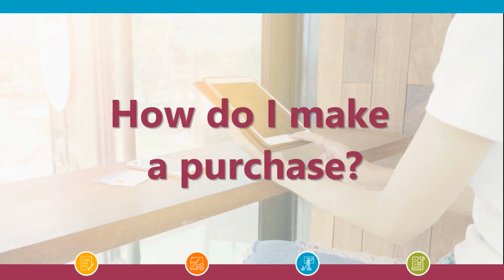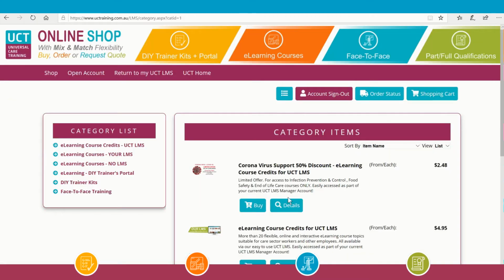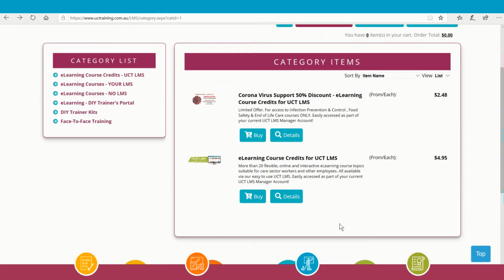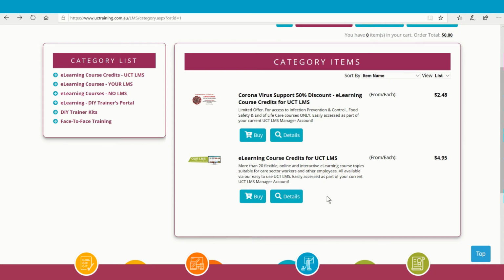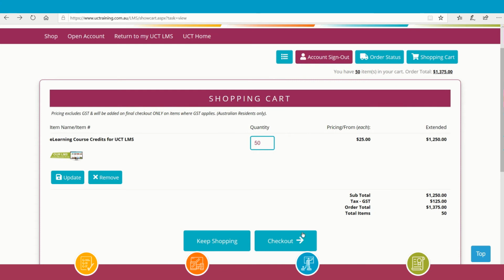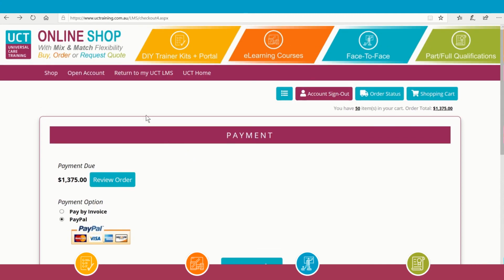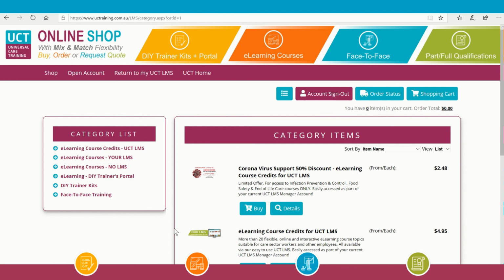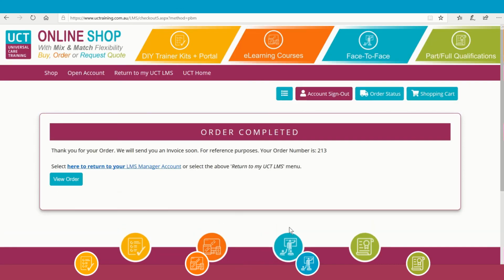Manager Tutorial + FAQs - How do I make a purchase?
This part of the guide will help you in purchasing courses in the UCT shop.